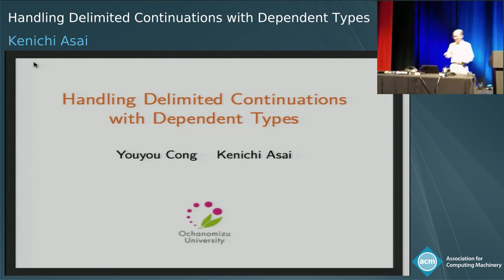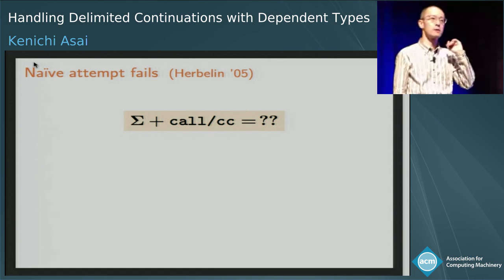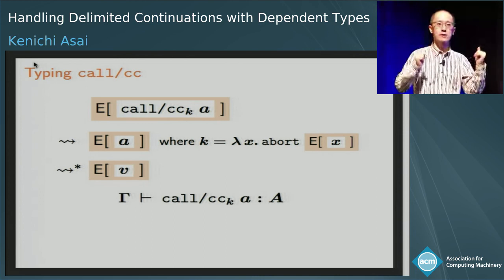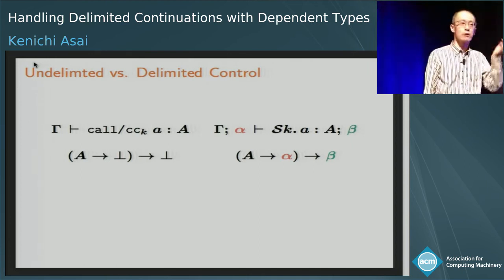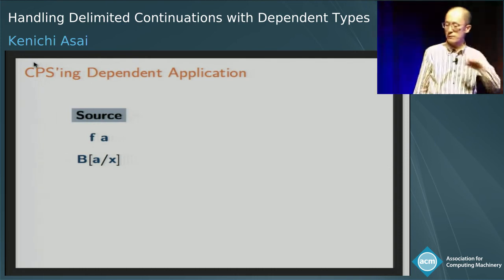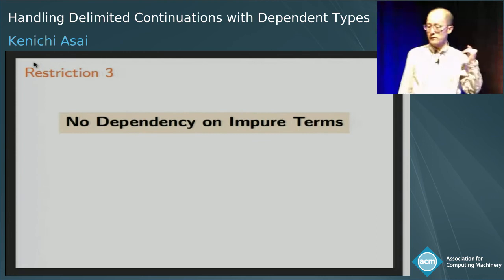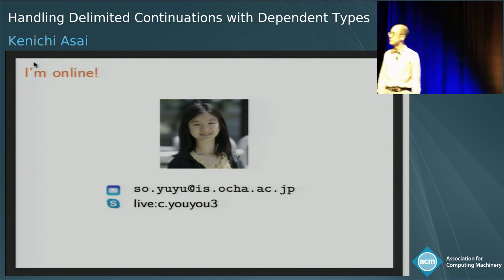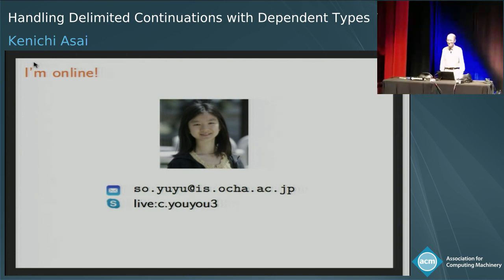Handling Delimited Continuations with Dependent Types